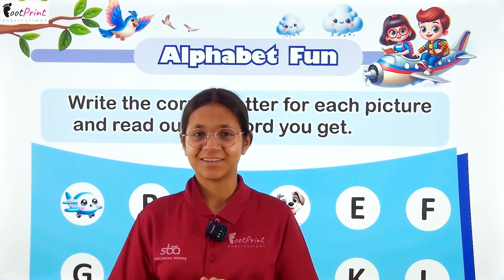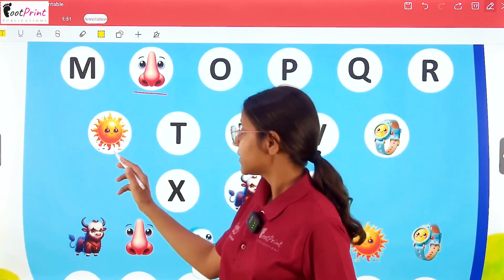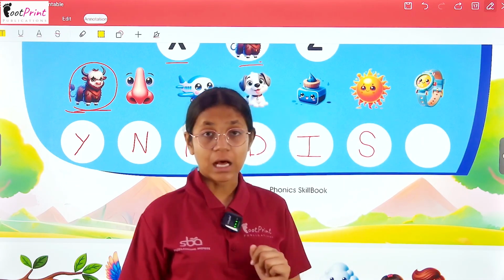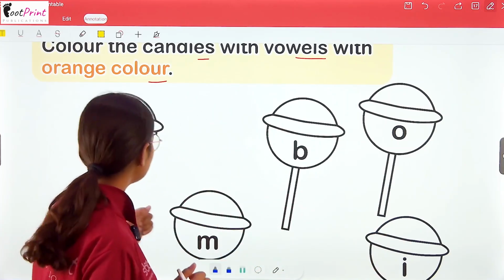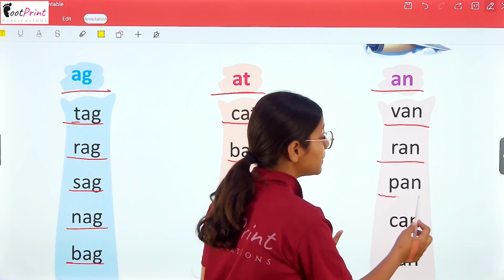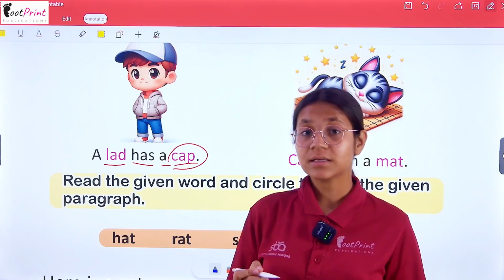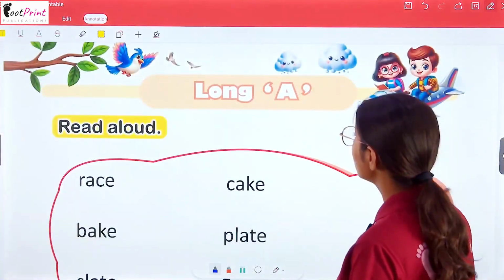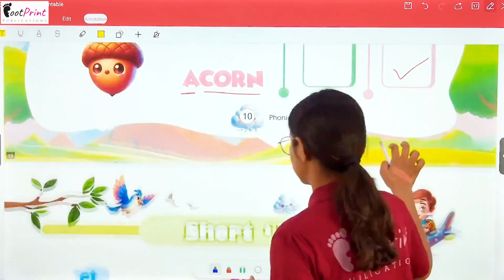Lesson 1 || KiddoPedia Phonics Skillbook - UKG || FootPrint Publications